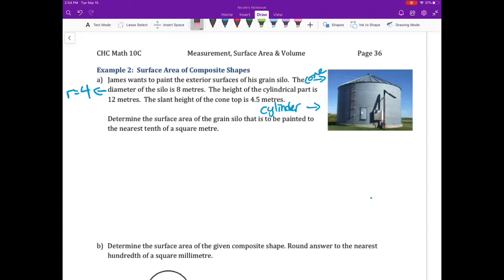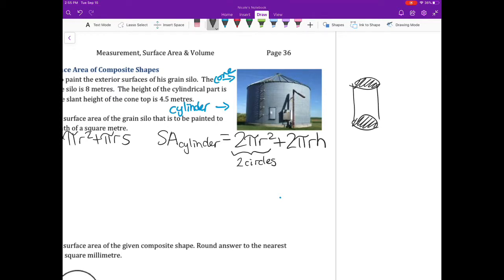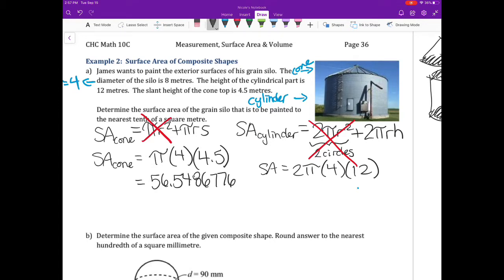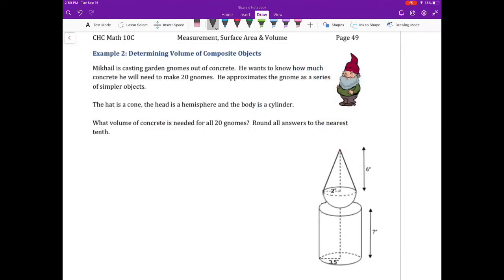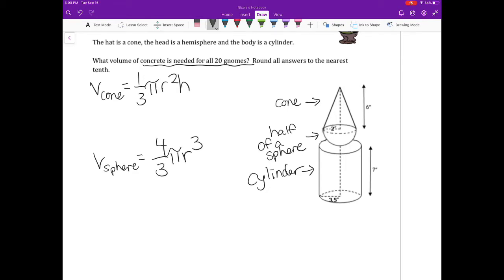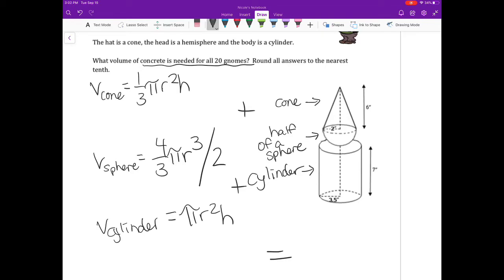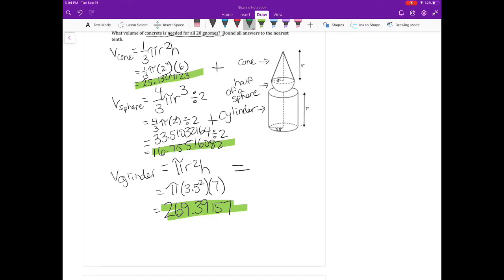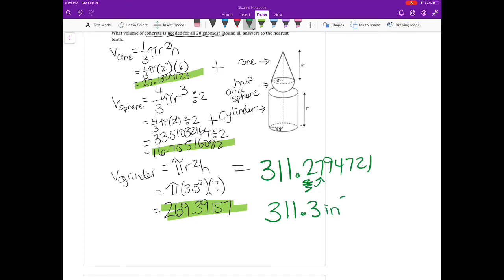10C CHC workbook p. 36& 49 examples #2